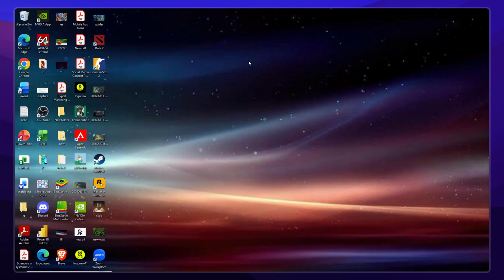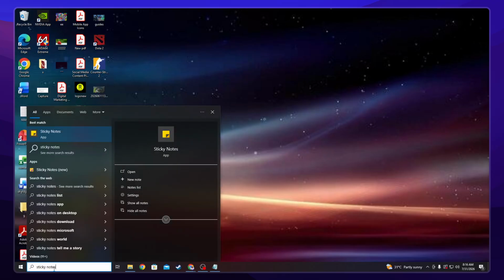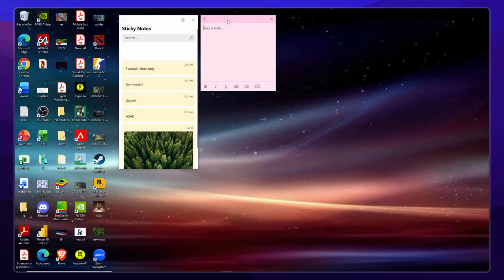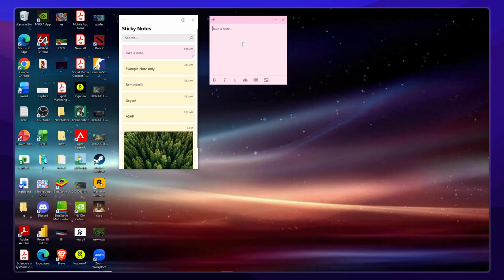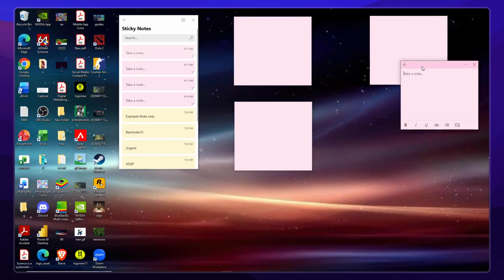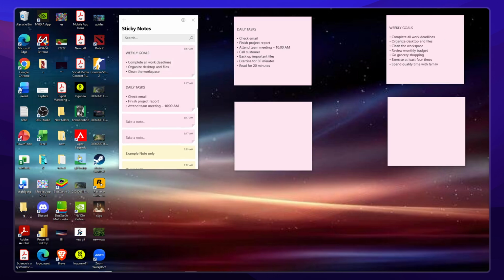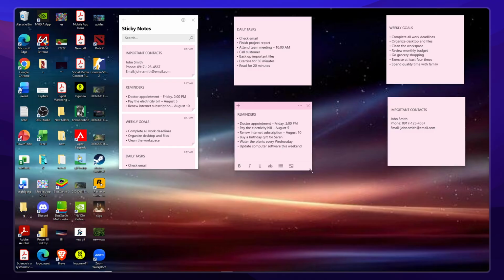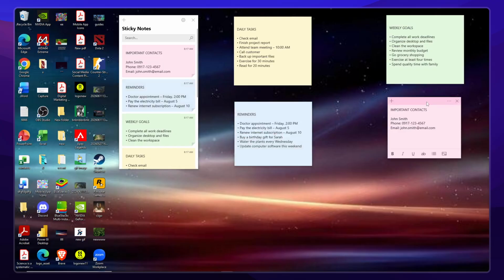How to Use Sticky Notes in Windows 10 to Stay Organized | Tutorial 2026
By the end of this video, you’ll know how to use Sticky Notes Windows 10, stay organized with Windows 10 Sticky Notes, Windows 10 Sticky Notes tutorial guide, tips for organizing using Sticky Notes, best ways to use Sticky Notes Windows, Microsoft Sticky Notes organization tips, setting up Sticky Notes in Windows 10, get started with Sticky Notes for productivity, organize your desktop with Sticky Notes, Sticky Notes features Windows 10 explained, create reminders using Sticky Notes, manage tasks with Sticky Notes Windows